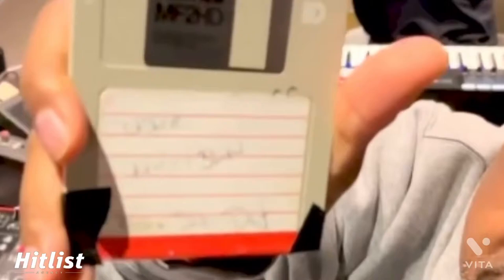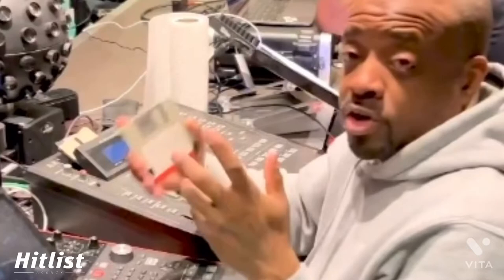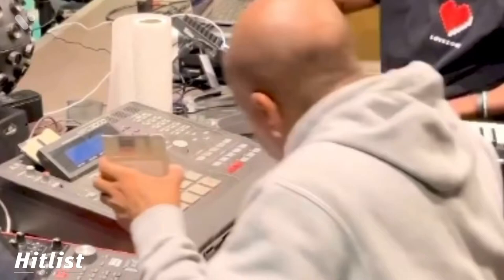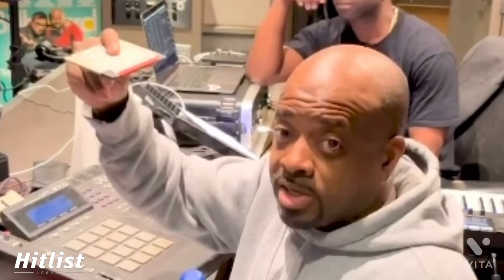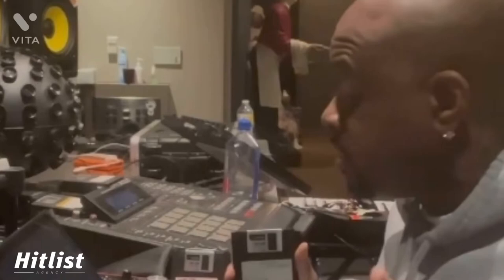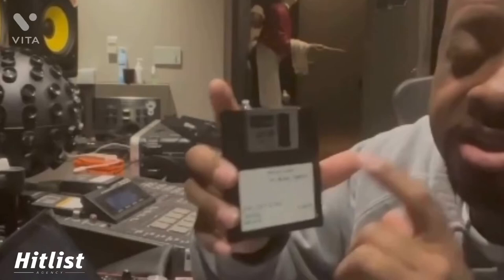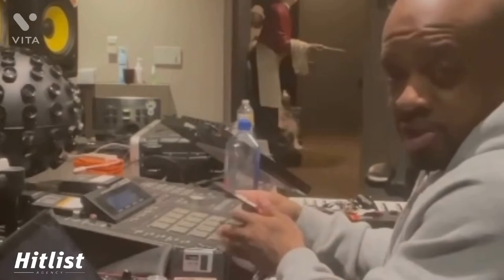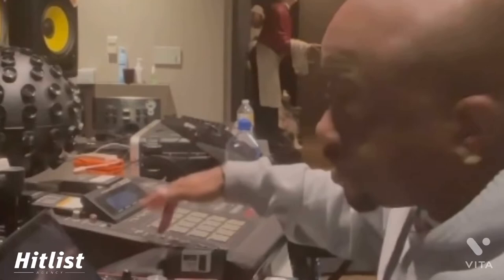Jermaine Dupri Reveals His Secret To Producing Hit Songs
Jermaine Dupri gives background information about recording on the MPC3000.